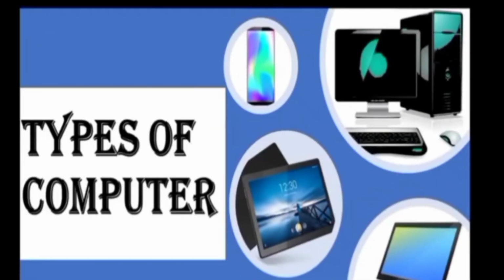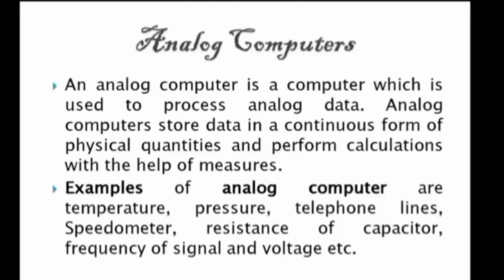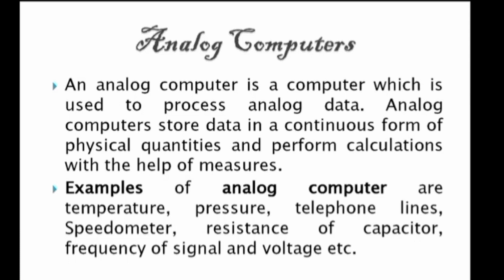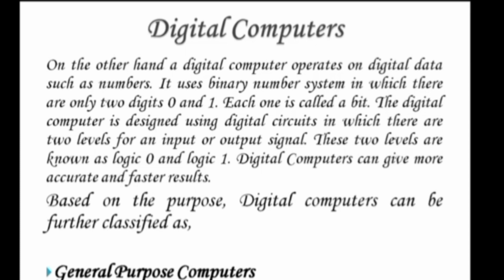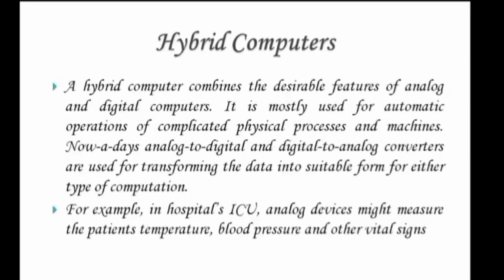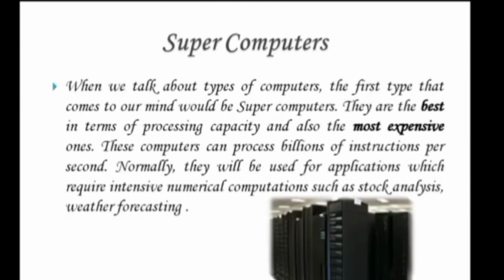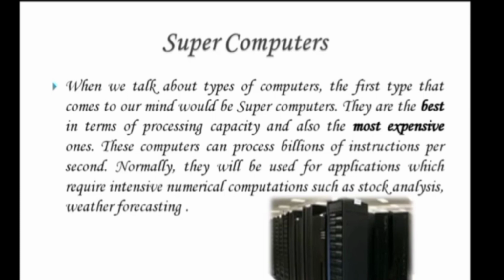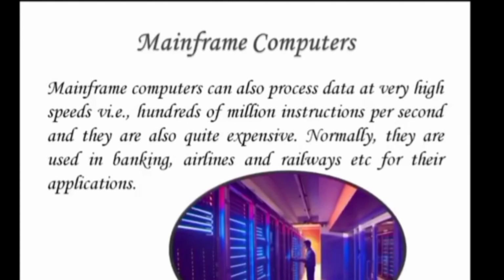Types of Computer